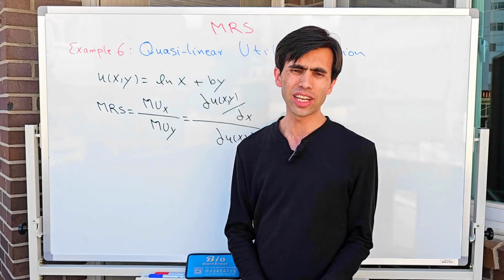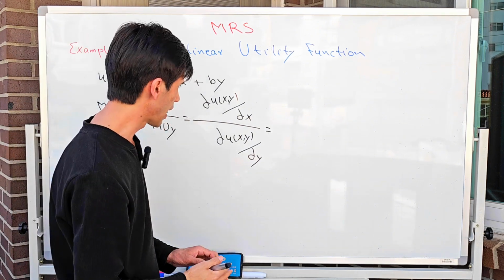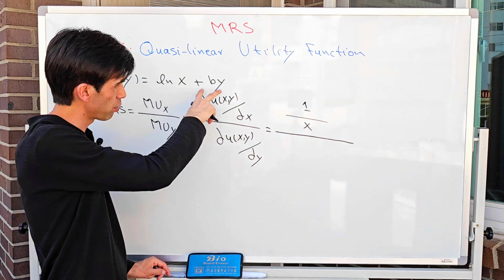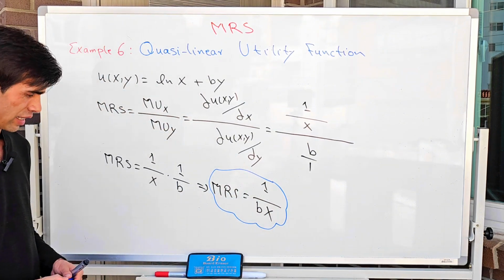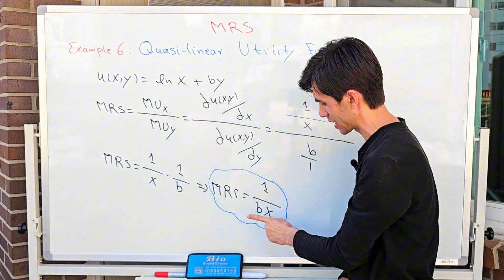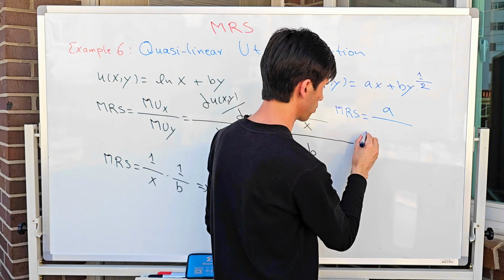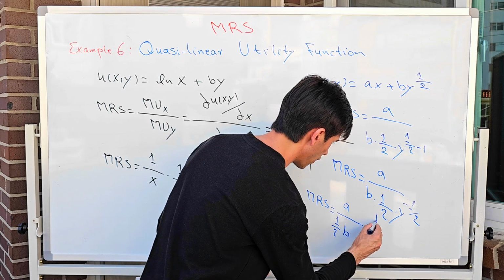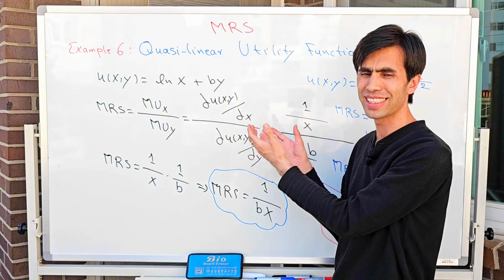MRS for Quasilinear Linear Utility Function